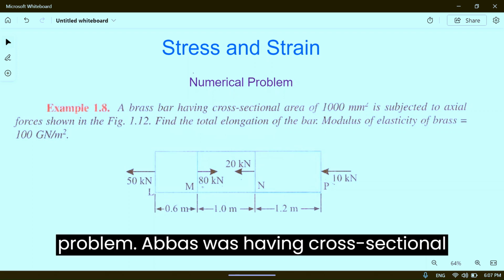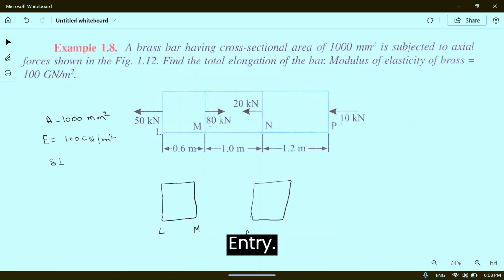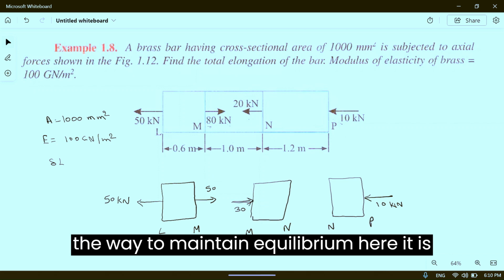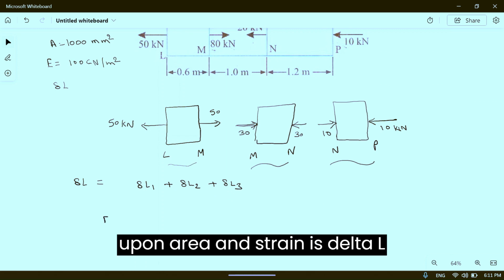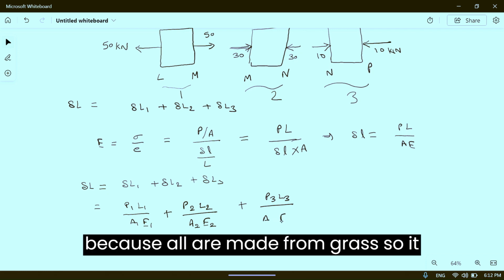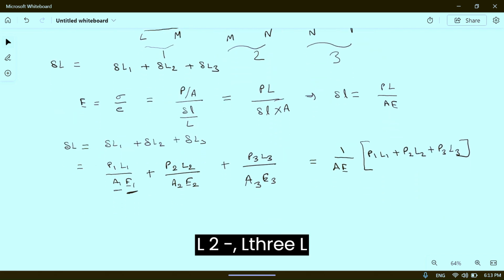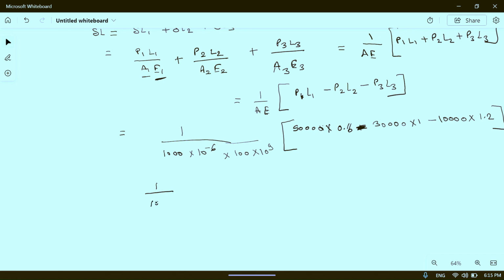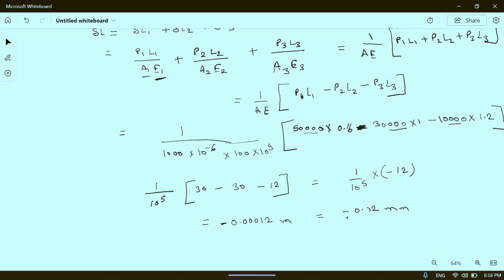Stress and Strain: Numerical problem: 13 brass bar under axial stress